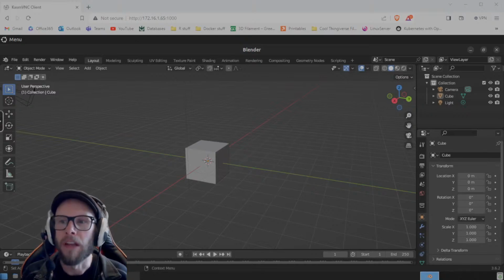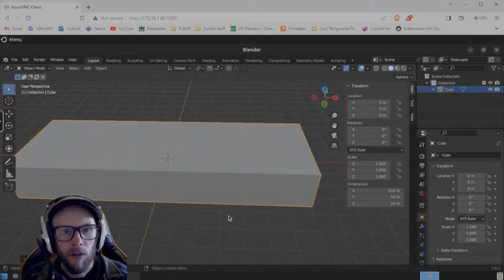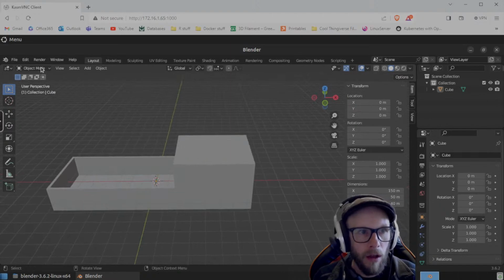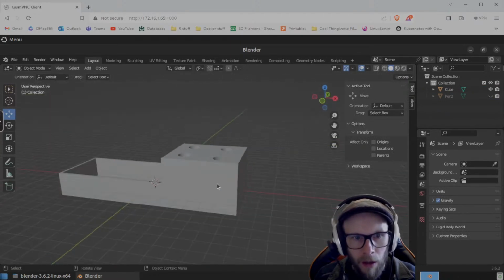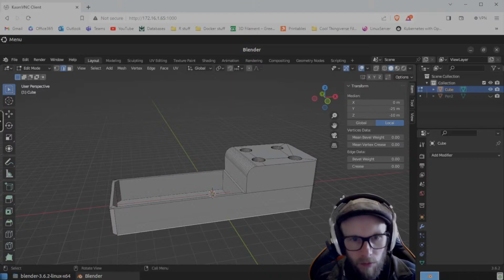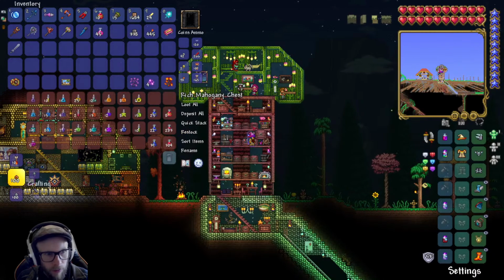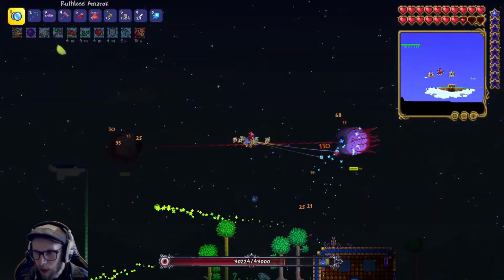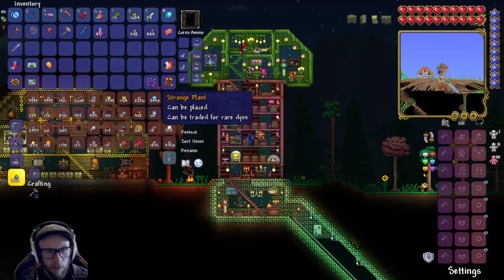Blender 2:Blender basics, making a simple object in Blender on Linux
Today we are running Blender in a Linux based Docker container and I will make a simple model to introduce the basics of Blender. Blender can be used to make complex 3D objects that can easily be exported and then 3D printed. Learn some Blender basics before I play some Terraria. Join the RPG of Life Incubator today.

00:00 Stream starting soon
00:56 Greetings and introduction
01:34 Blender introduction
04:22 Going over some basics in Blender
06:50 Determining the starting dimensions
09:15 Using the cut and extrude tools
12:13 Using the inset tool to extrude down
15:28 Using the boolean tool
23:32 Using the bevel tool
30:56 Cloud Underground RPG of Life Incubator
32:05 Playing Terraria
54:22 Sign-off and goodbye